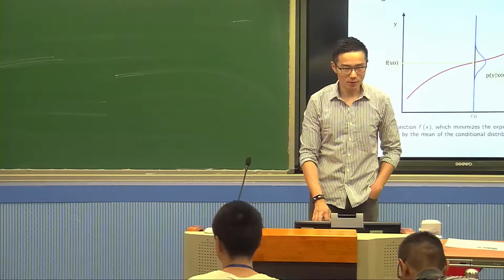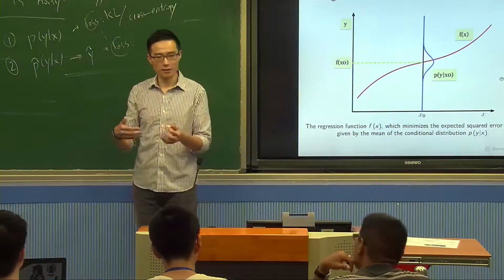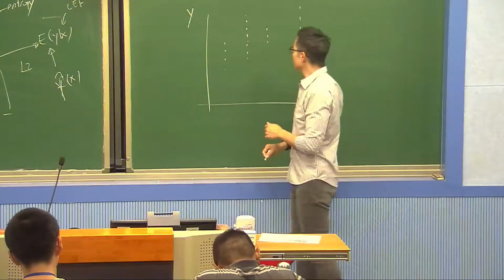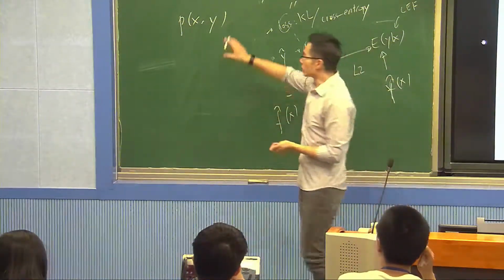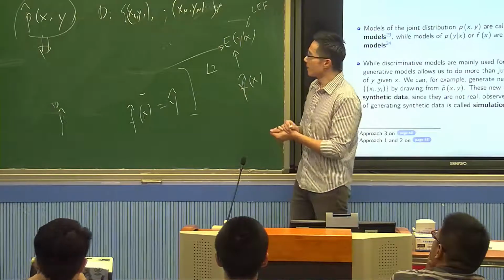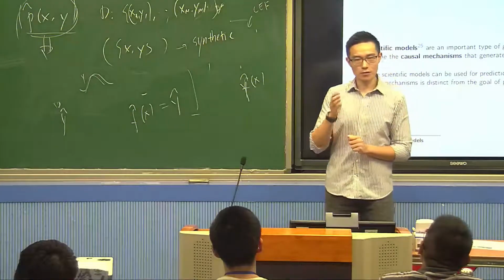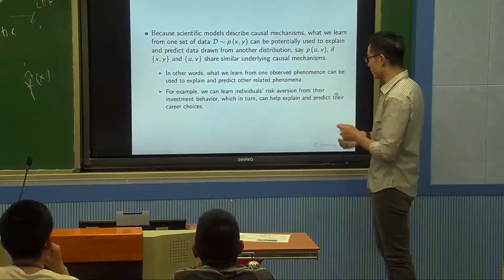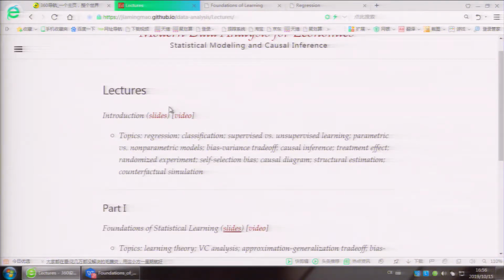Modern Data Analysis for Economics: Foundations of Statistical Learning (Part IV)